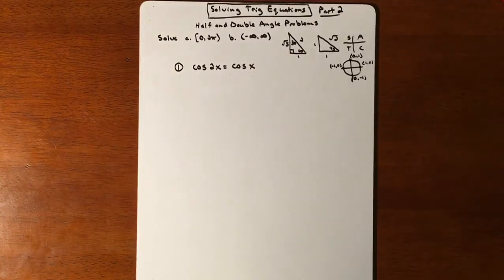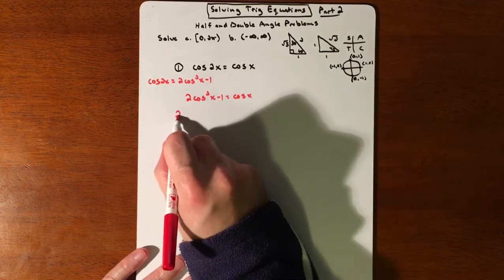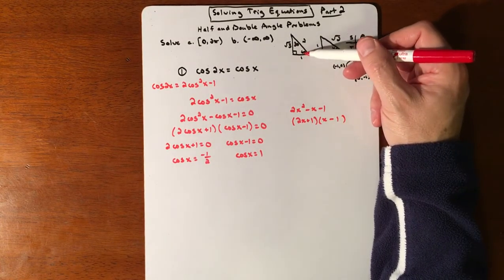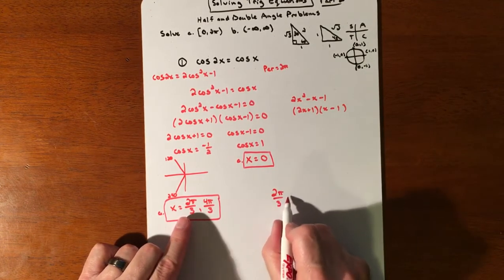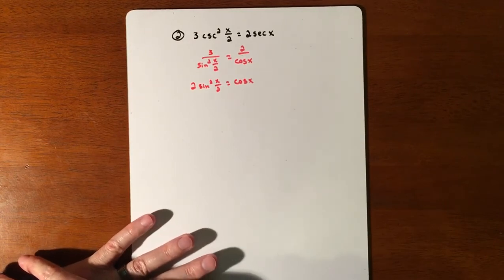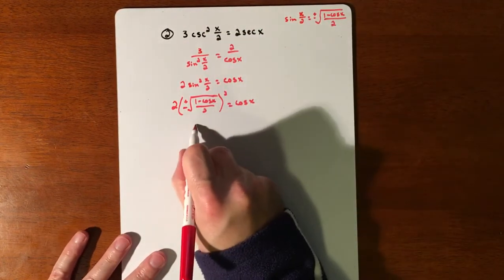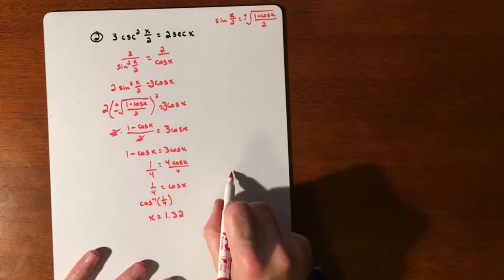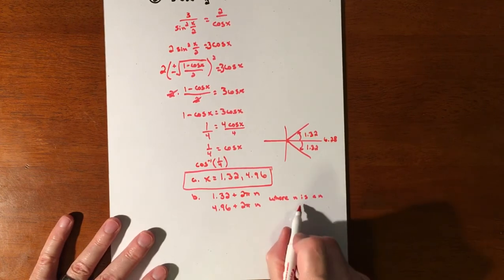Solving Trig Functions - Half and Double Angles Part 2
Solving trig equations involving half and double angle identities.